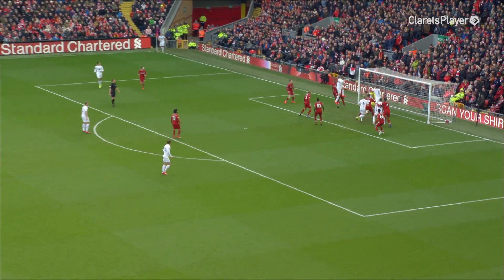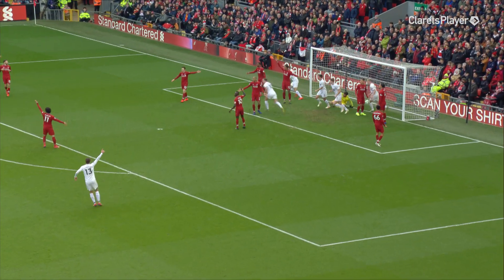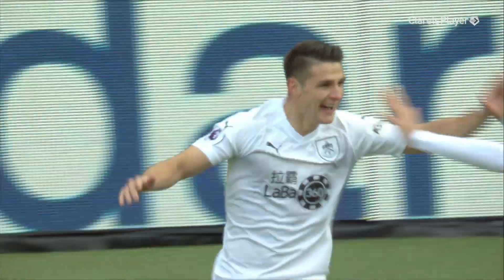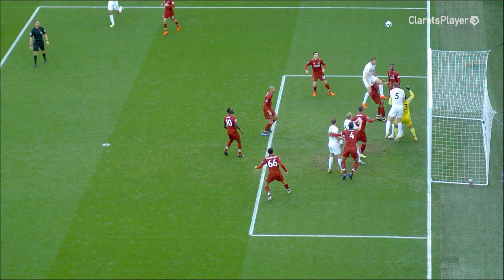GOALS OF THE MONTH | March 2019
All goals from the month of March, from matches against Crystal Palace, Liverpool, Leicester and Wolves. Presented by Laba360.